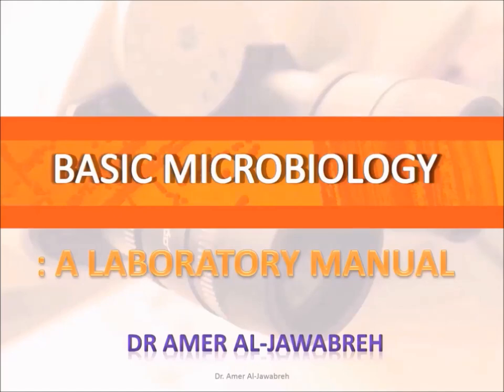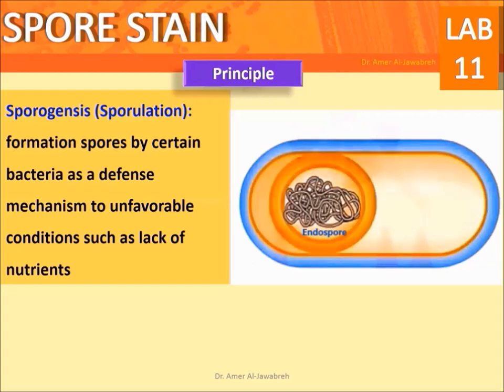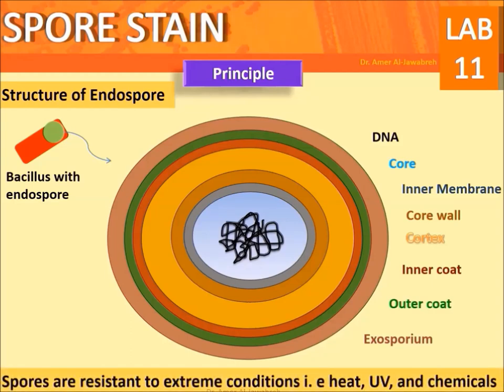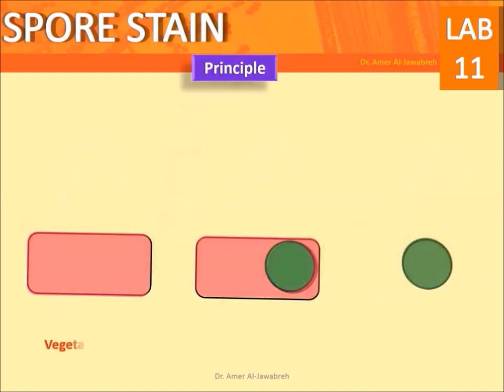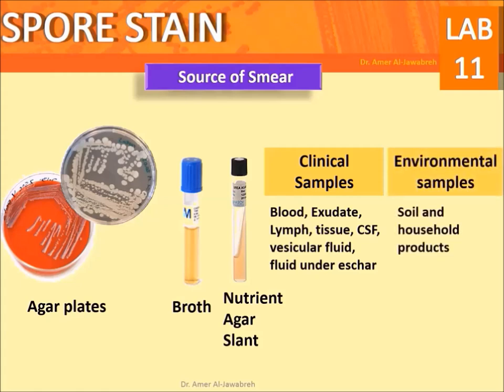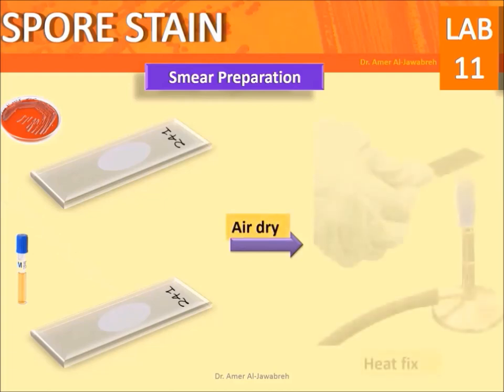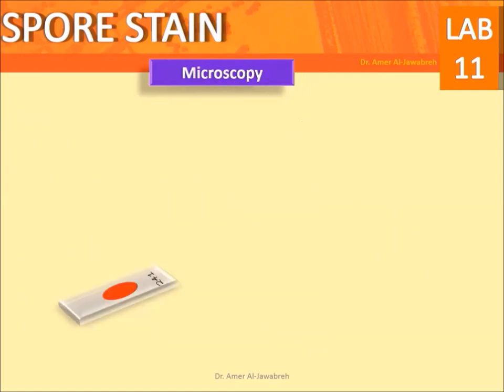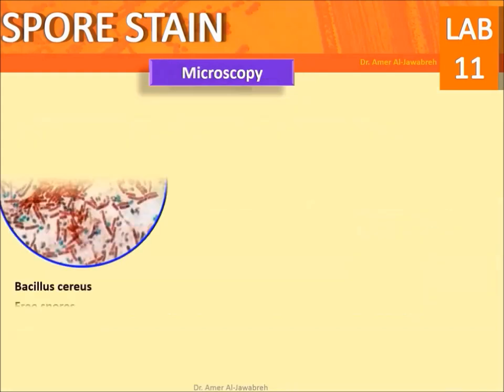Spore Stain: Schaeffer–Fulton Method- Lab 11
Spore Stain: Schaeffer–Fulton's Method- Lab 11